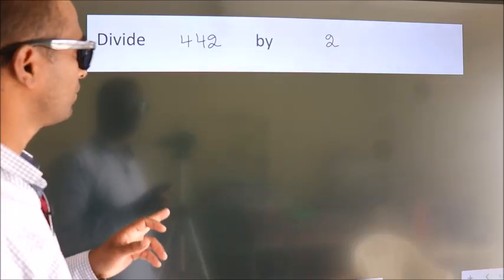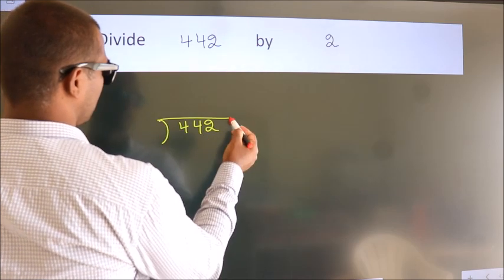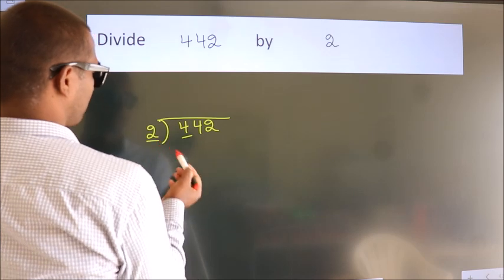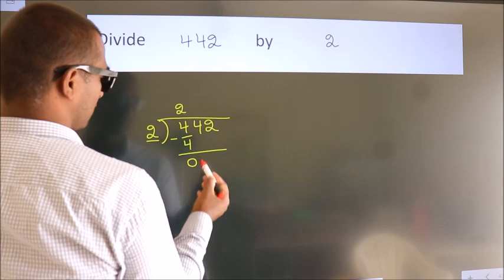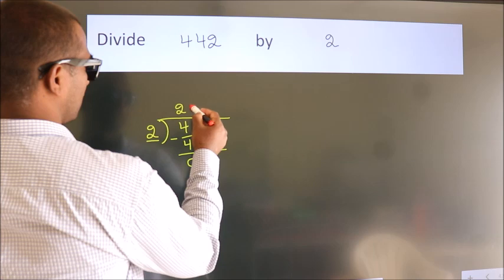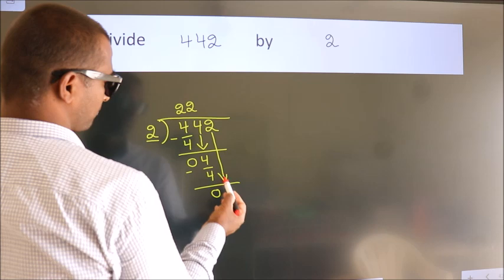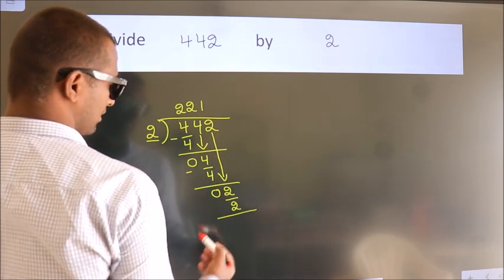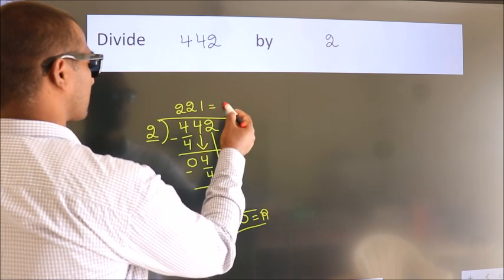Divide 442 by 2